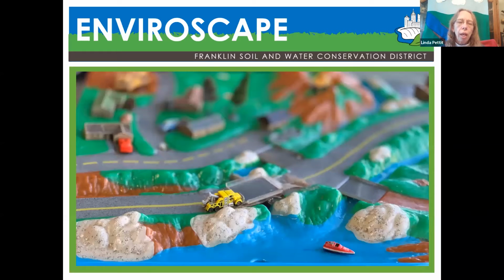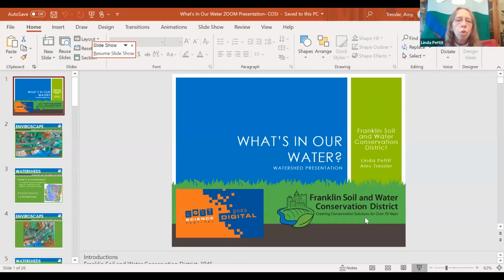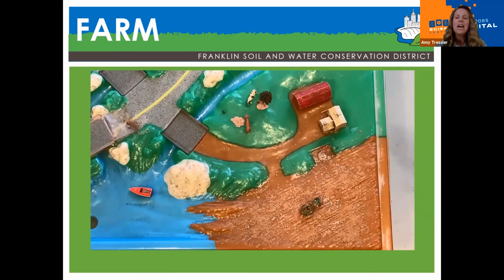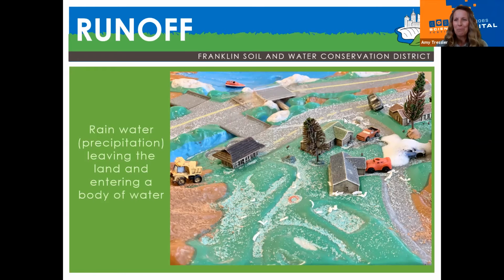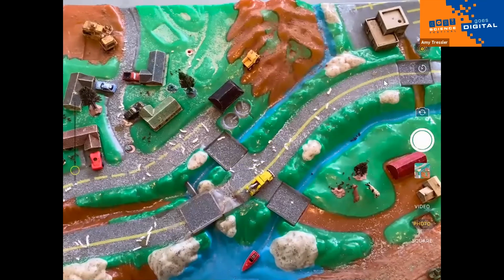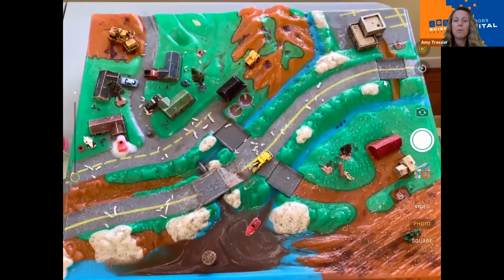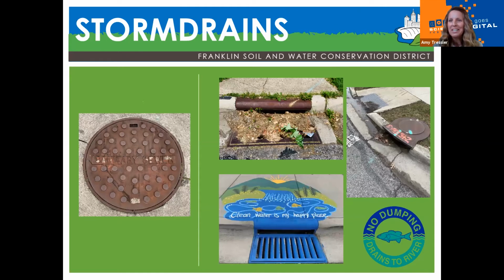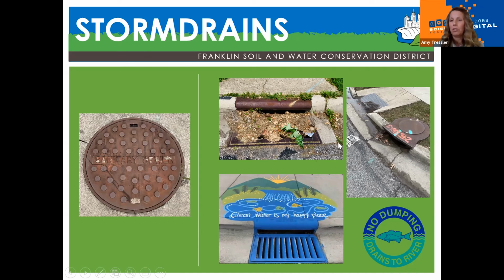What's In Our Water?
For more information on the COSI Science Festival, visit cosiscifest.org.